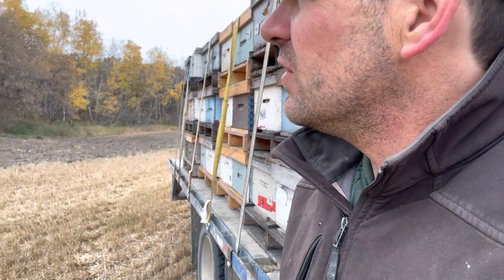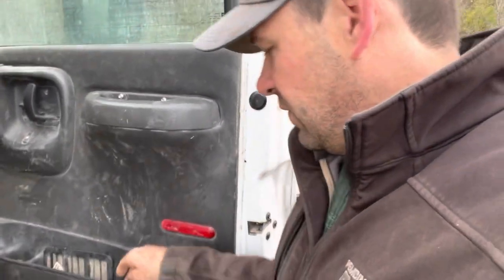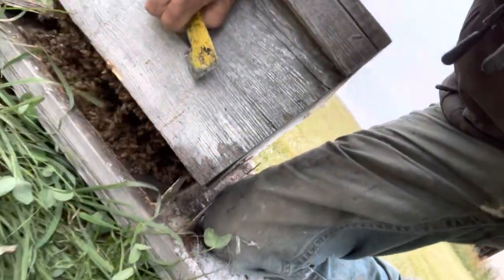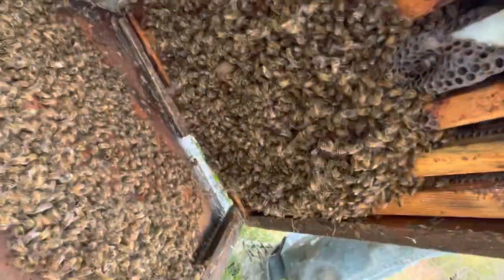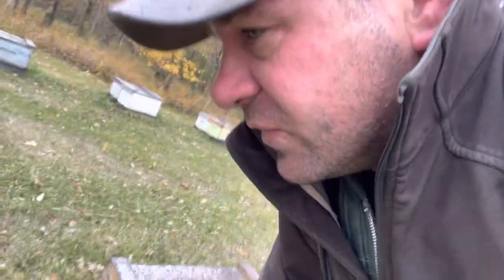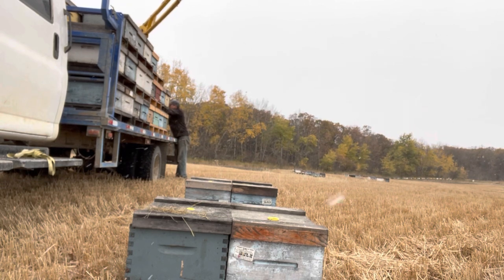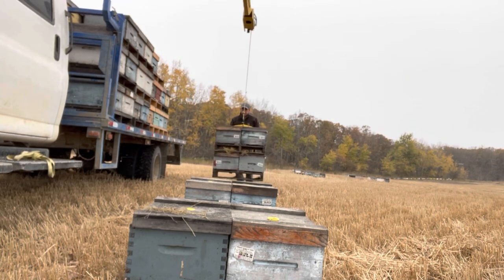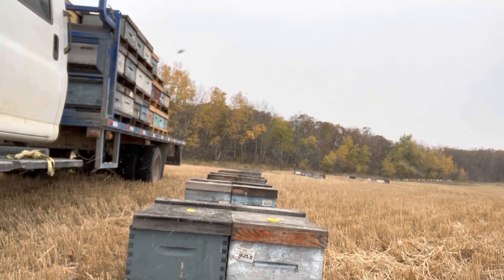Building Bees on Supplements,Focus on Those Boring Basics then JAZZ IT UP! Live with The Stream Team